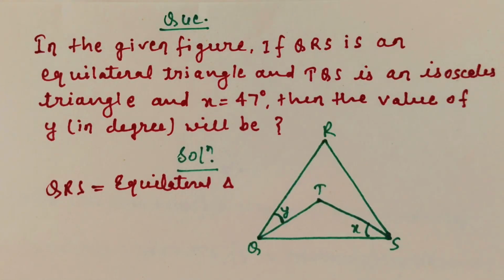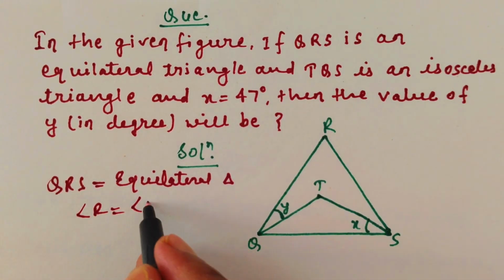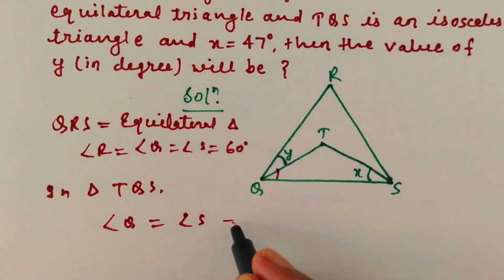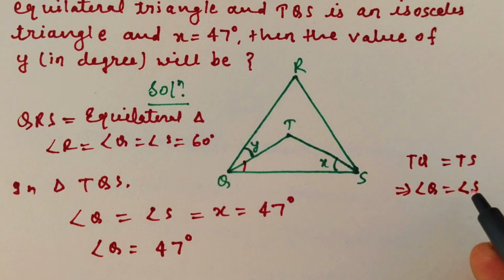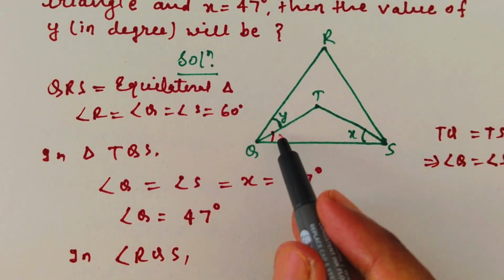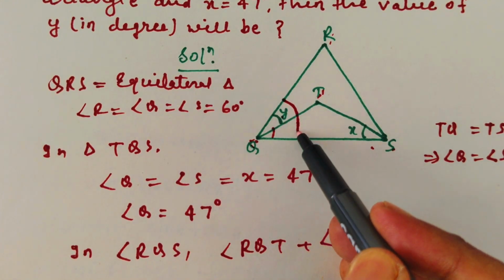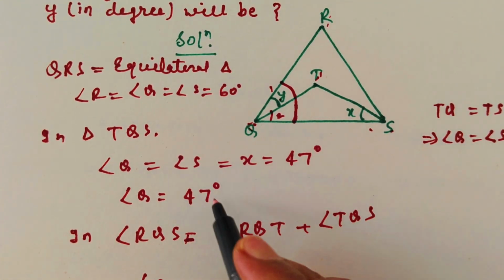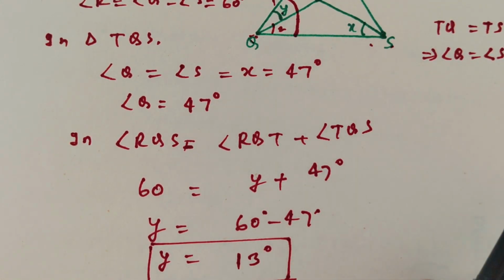UPSC CSAT PYQ 😱 Learn maths processing techniques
First 3 Lines (Crucial for YouTube SEO)
Class 9 Maths Triangles Important Questions: Learn how to find the value of y in this high-yield geometry problem in just 1 minute! In this video, we break down a frequently asked CBSE Class 9 Mathematics triangle problem using a quick, easy method so you can score full marks in your exams.
📌 Timestamps
0:00 - Introduction & Question Breakdown
0:45 - Key Properties (Equilateral & Isosceles Triangles)
2:15 - Step-by-Step Solution to Find y
4:30 - Quick Trick / 1-Minute Shortcut
5:45 - Important Exam Tips & Summary
Hey Students! In this session, we are solving an essential geometry question from Class 9 Maths Chapter 7 (Triangles). If you are preparing for your CBSE school exams or term tests, this concept is highly important.
We will cover:
How to identify properties of Equilateral and Isosceles triangles.
How to use angle sum properties to find missing angles quickly.
Smart elimination and calculation shortcuts to save time during the exam.

Class 9 Maths Triangles, Triangles Class 9 Important Questions, CBSE Class 9 Maths Chapter 7, Triangles Class 9 Extra Questions, Find the value of y triangles class 9, Class 9 Math Geometry Tricks
High-Volume Search Terms:
Class 9 Maths Exam Questions, Triangles Class 9 Shortcuts, How to solve triangles class 9 fast, Class 9 Math Important Concepts, Geometry Tricks for CBSE Class 9, Math Shortcut Tricks
Channel/General Tags:
Class 9 Maths, CBSE Class 9, Triangles Class 9, Math Tricks, School Exam Preparation, Easy Math Methods